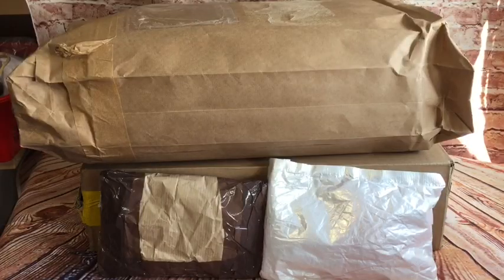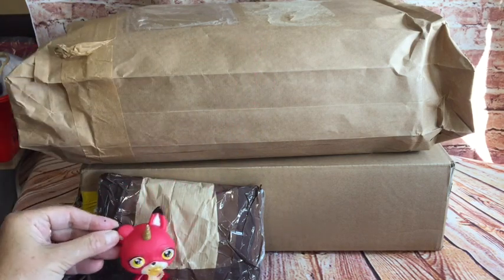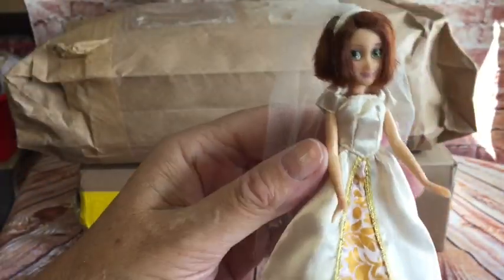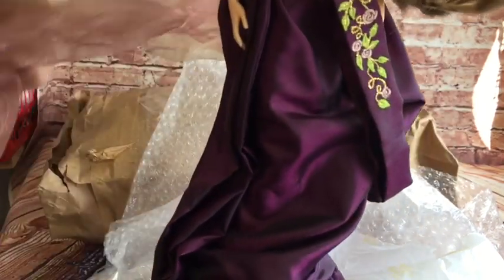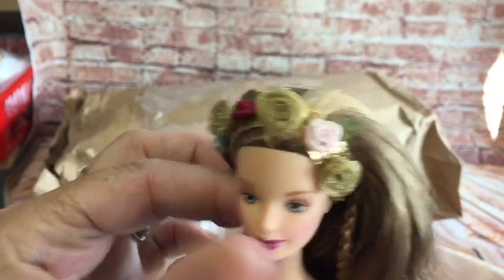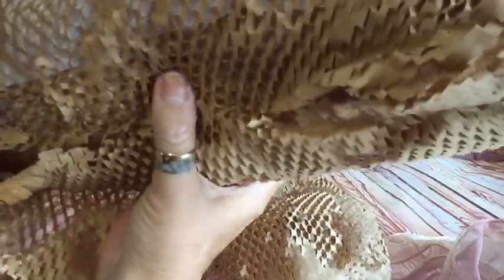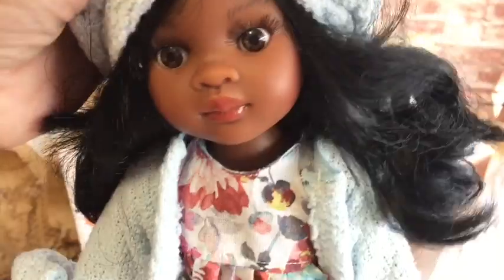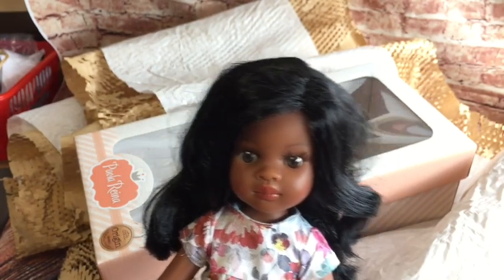DOLL HAUL - ADULT COLLECTOR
a few different dolls to share with you today - hope you enjoy :)